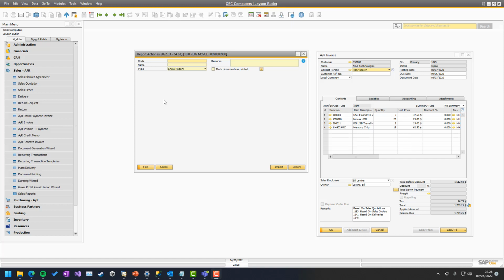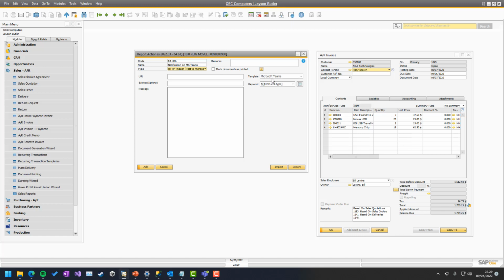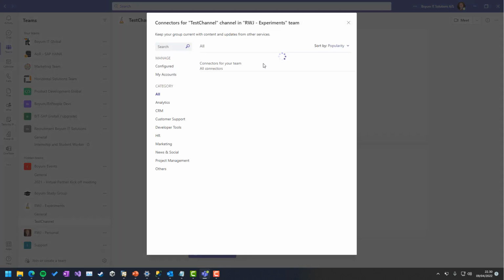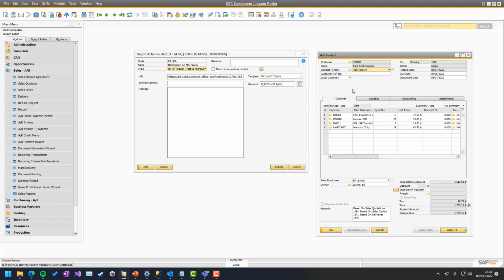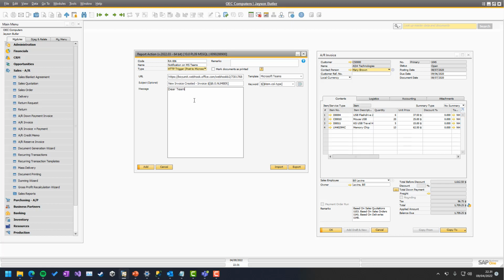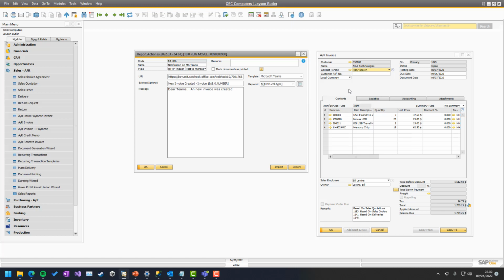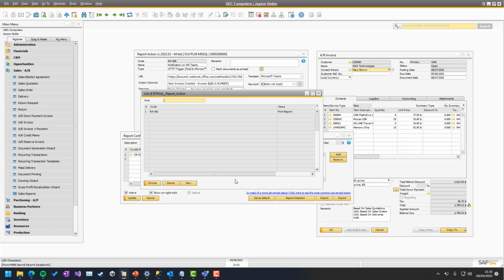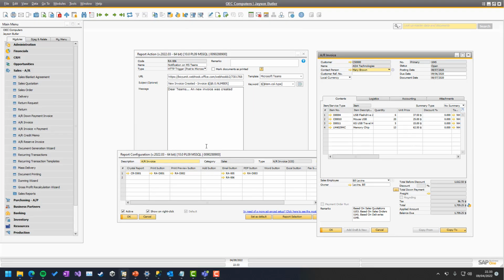B1 Print & Delivery: Additional Report Actions - HTTP Trigger (MS Teams and Slack)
In this video, we look at the HTTP Trigger Report Action that among other things allows you to send notifications of events to Microsoft Teams or Slack

This video is the simple setup and "Hello world". For more advanced examples see the following:

2.